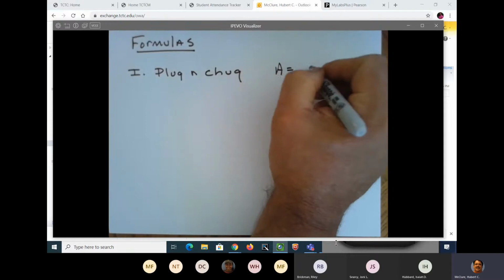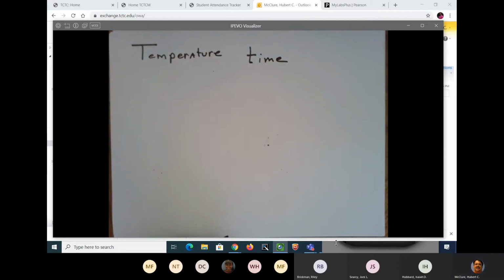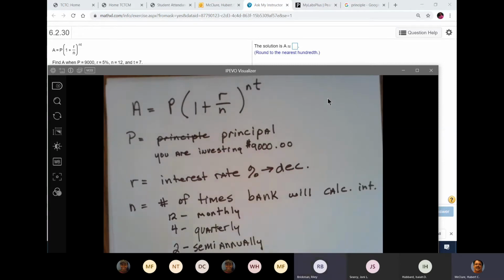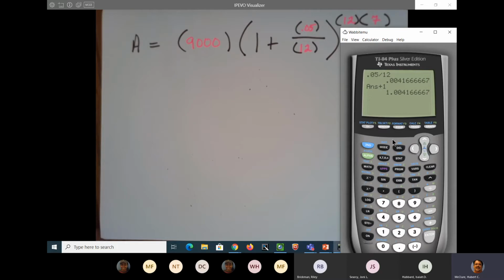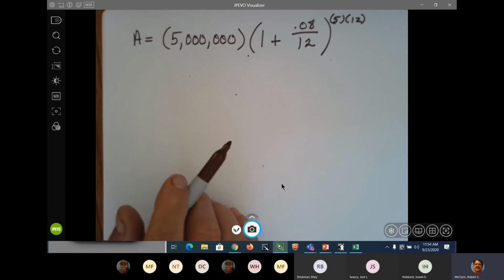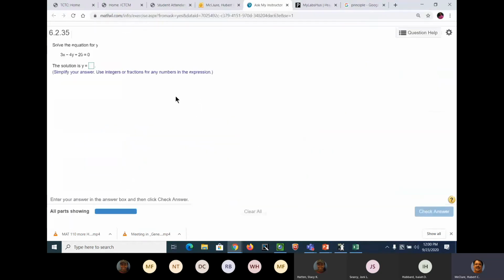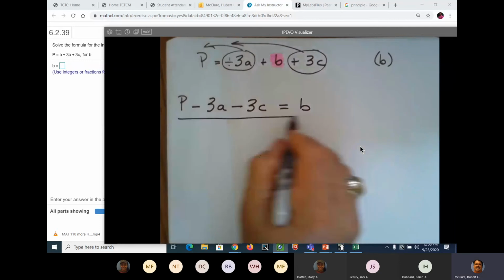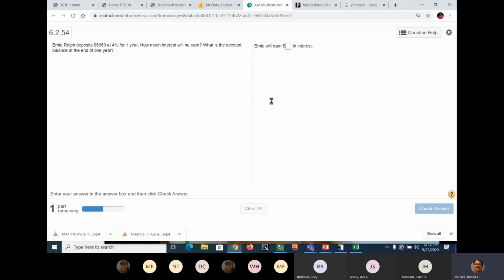MAT 155 HW and 6 2